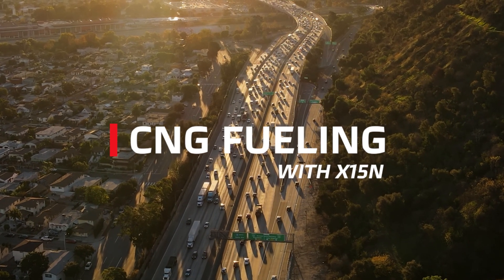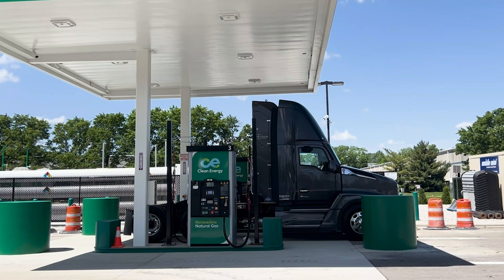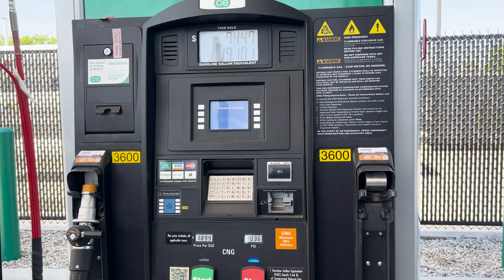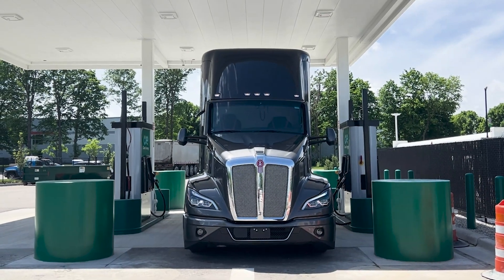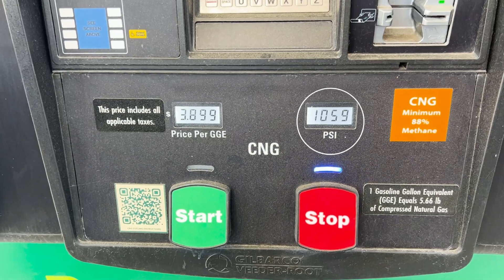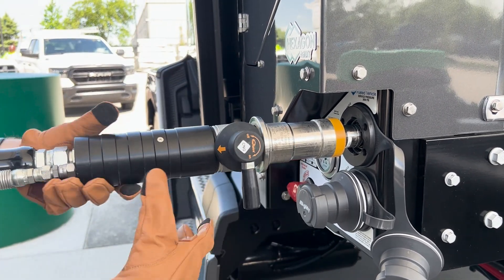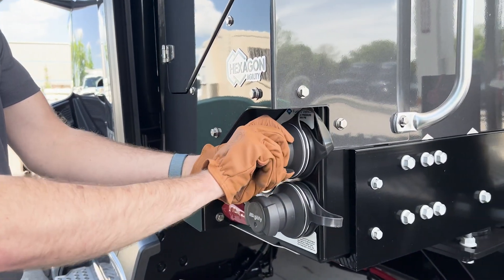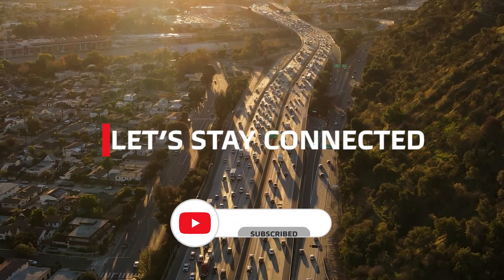Kenworth Connects – CNG Fueling with X15N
Join Kenworth Connects as we take a look at how easy it is to fuel a CNG-powered Kenworth T680 tractor. With the new X15N engine, diesel-like power and torque are now available from natural gas fuel. X15N is available in the Kenworth T680 and T880.